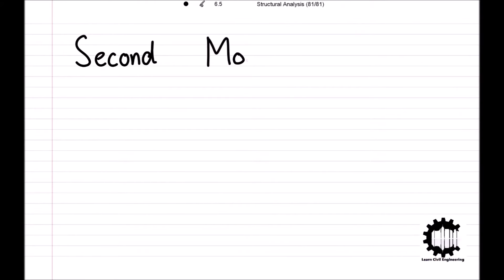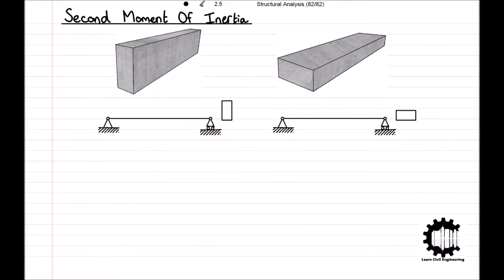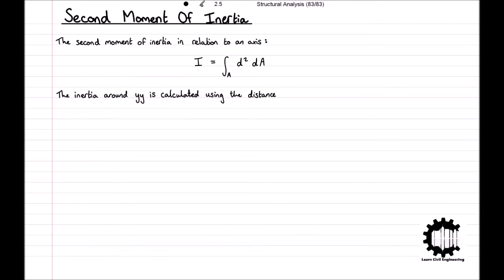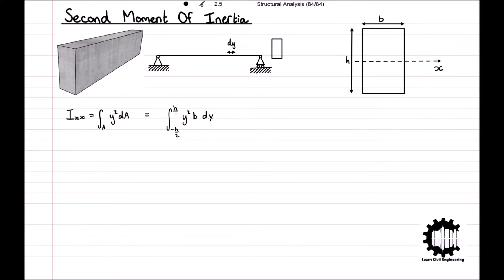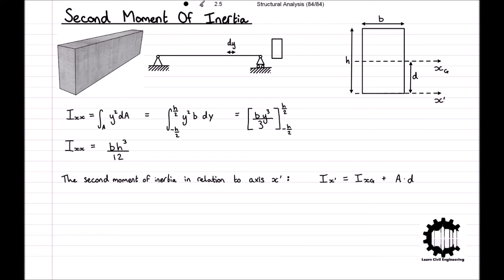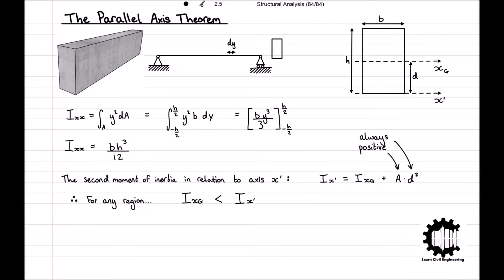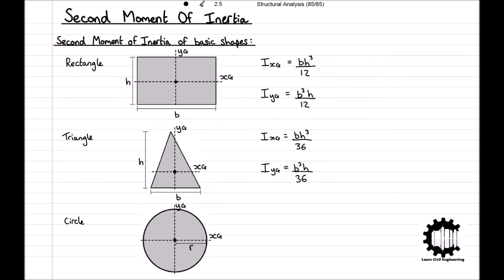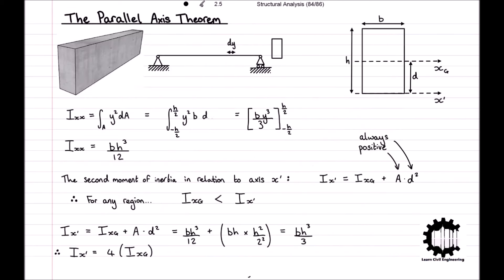What is Second Moment of Inertia and How is it Calculated?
In this video we introduce the second moment of area / inertia and its significance in the behaviour of a structure, learning how to determine the second moment of inertia for a region relative to a centroidal axis, and we finish by introducing the Parallel Axis Theorem and seeing how we can use this to compute the second moment of inertia for complex regions.